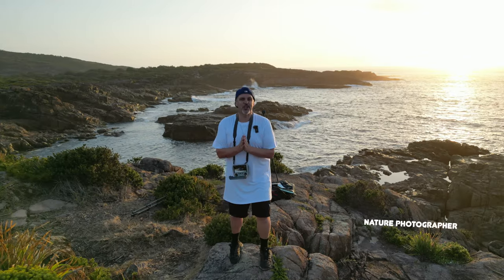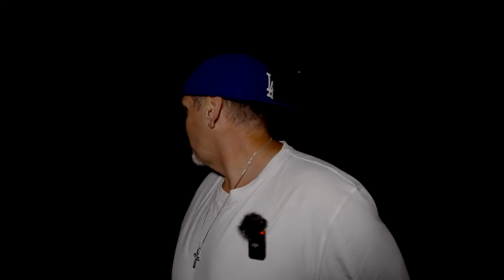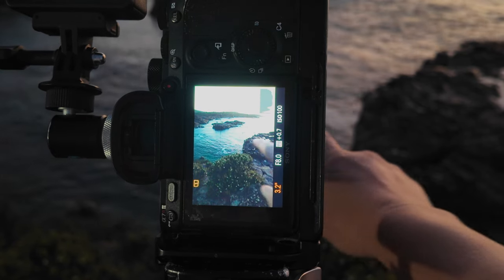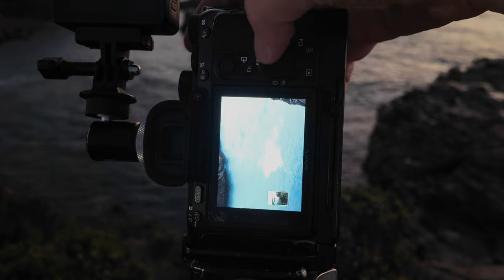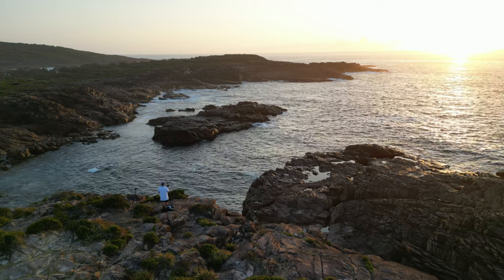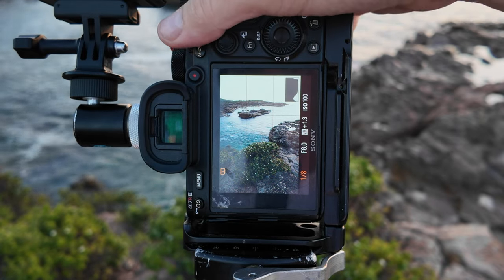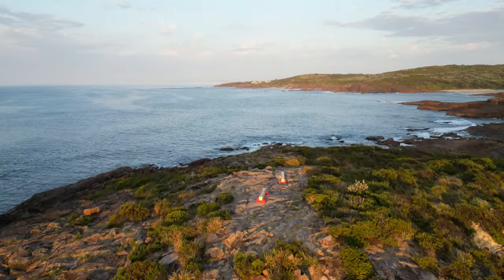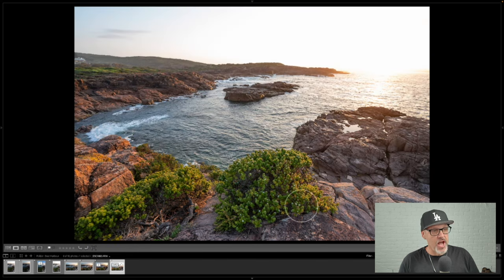Do you really need clouds to create amazing landscape photography?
Come with me as we head out into nature and find this epic seascape photography location, learn how to deals with no clouds, control your shutter speed to get tack-sharp photos, and how to shoot different exposures to capture all the dynamic range of a scene.